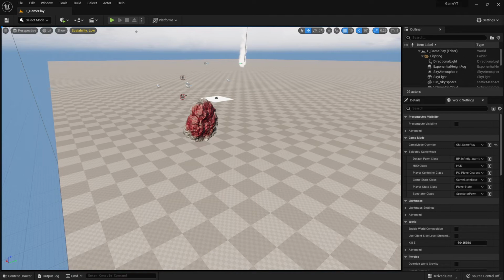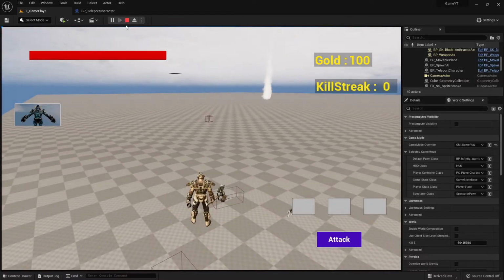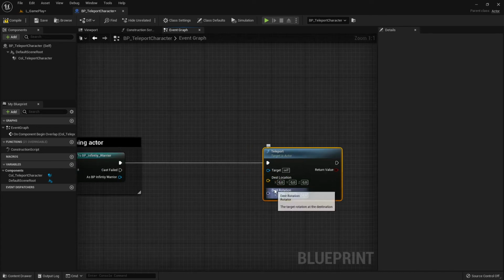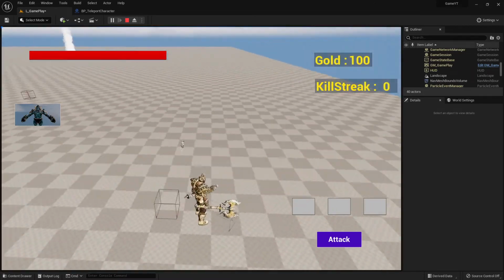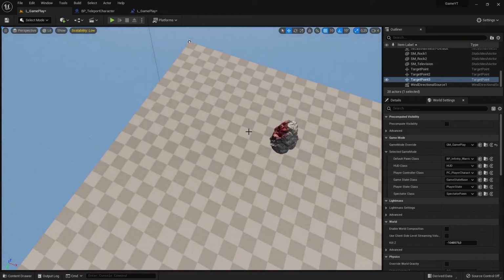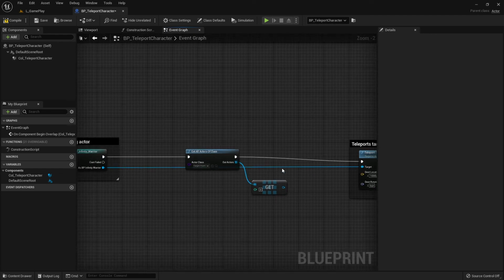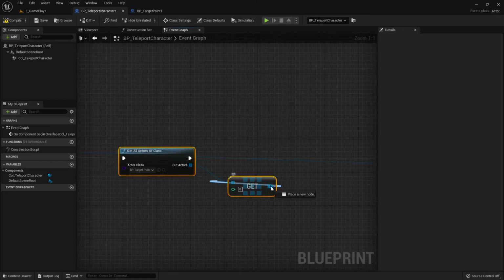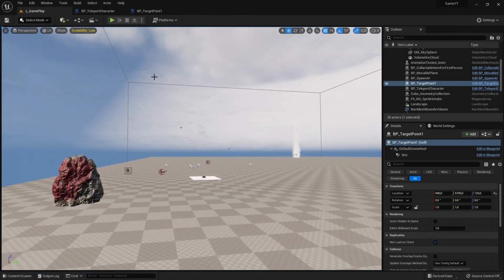Unreal Engine 5 - Beginner #109 - Teleport Character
Here we talk about the telport node to teleport our character like in many games.